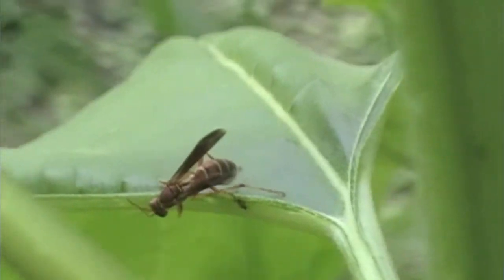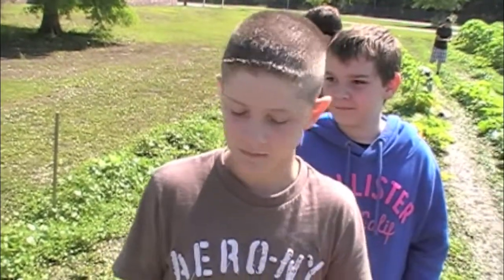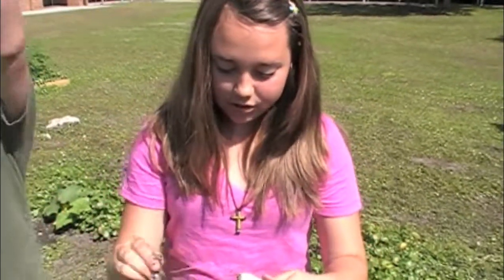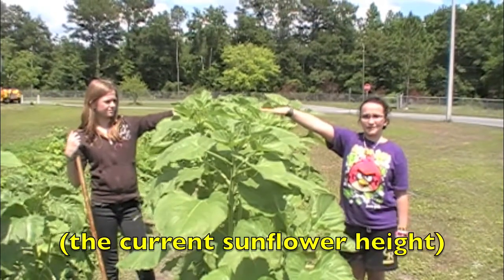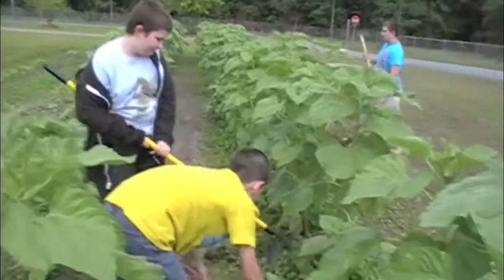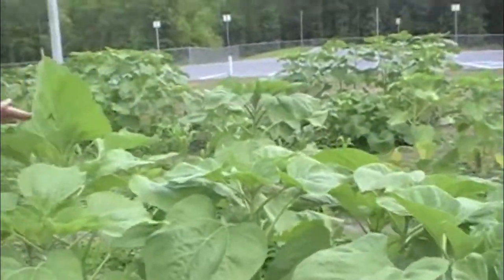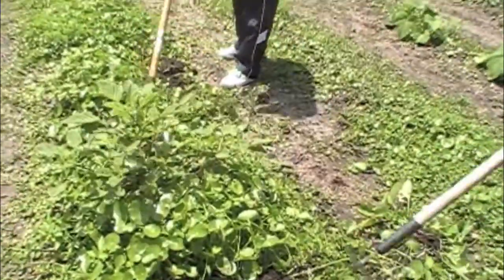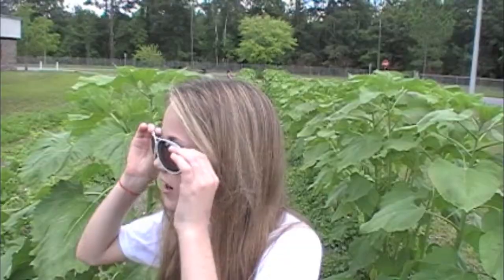CMS Gardening Project - Week 14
Week 14 Gardening Project - Looking for life other than the plants.